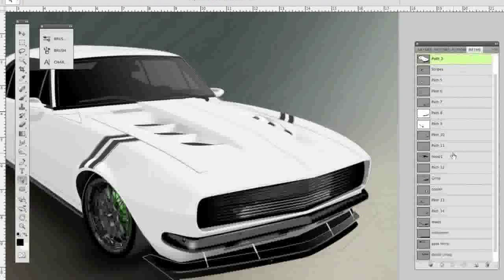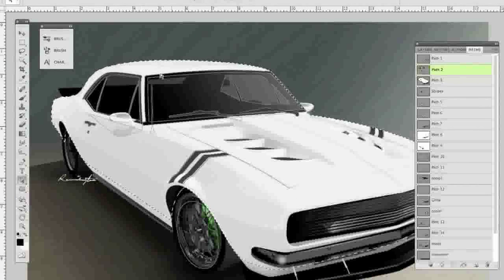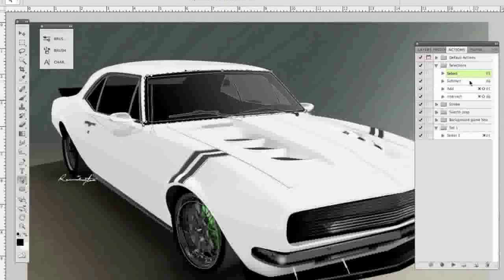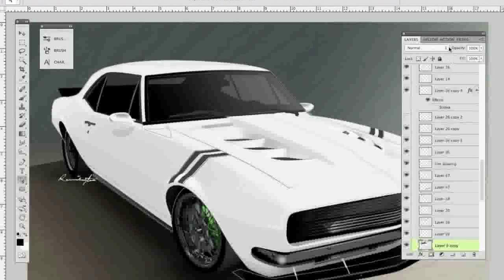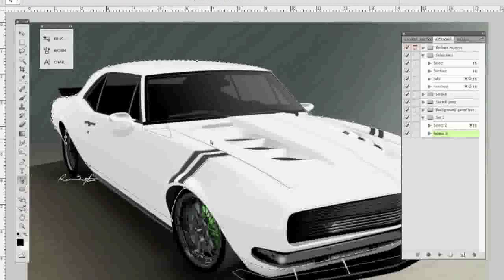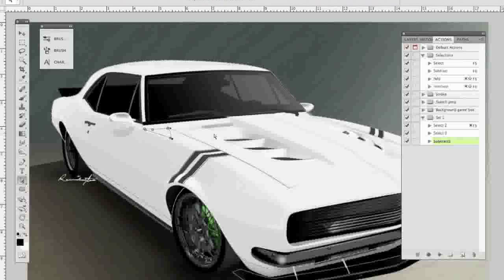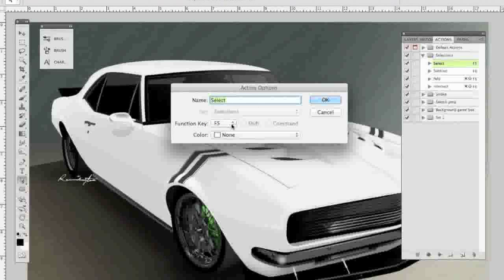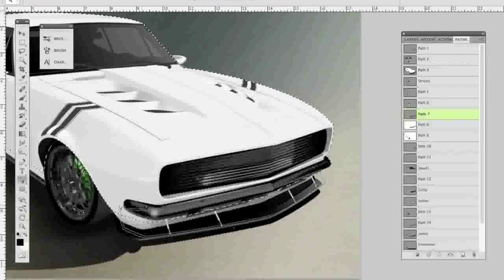Save Hours of Your Life in Photoshop Tutorial Selection Actions + Quick Commands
Photoshop tutorial regarding how to make Actions of your Selections and pair them with quick commands.